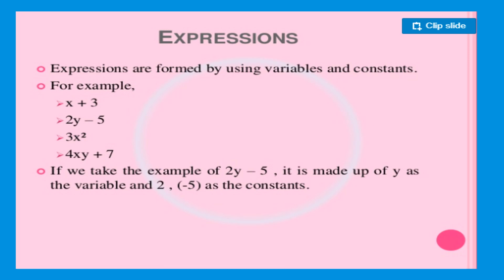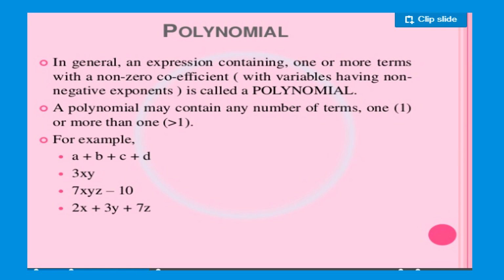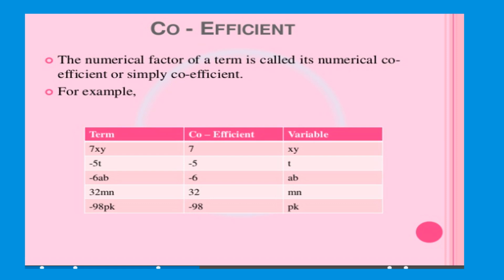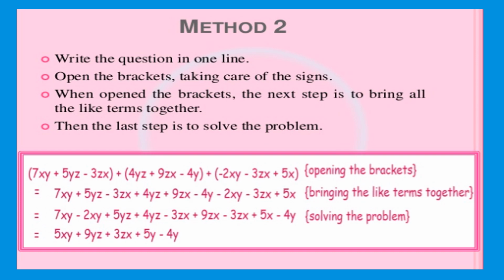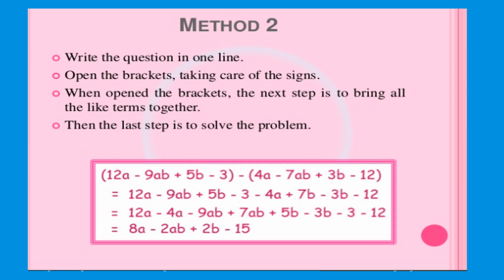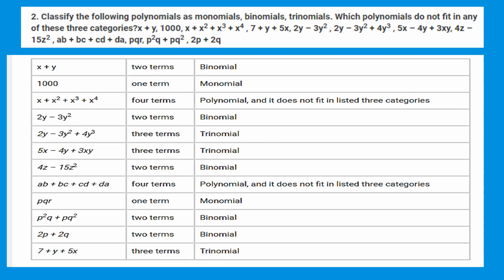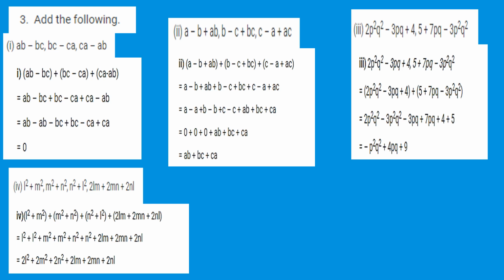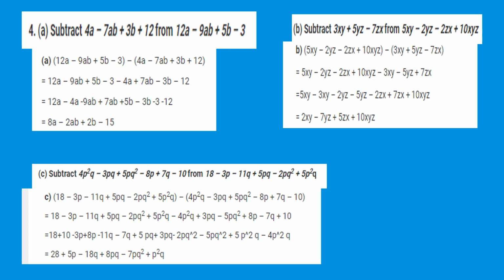8Th Std Maths Algebraic Part 1